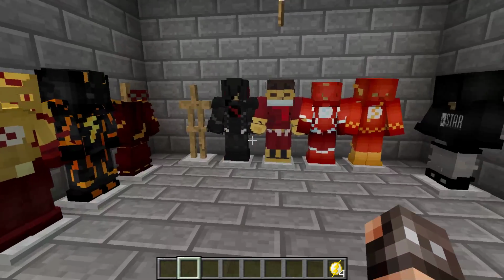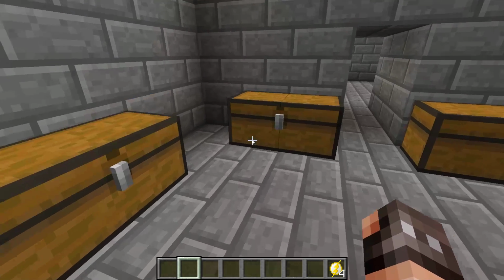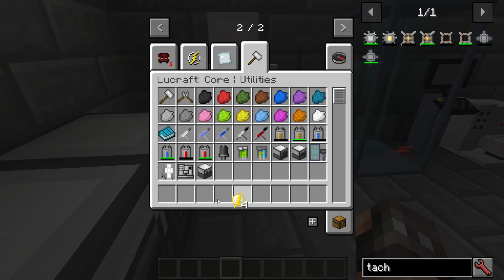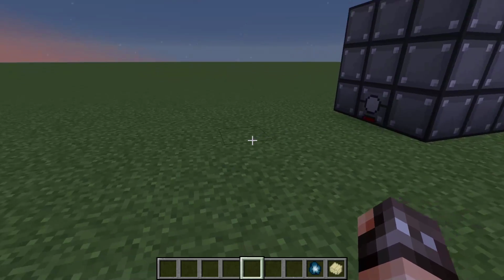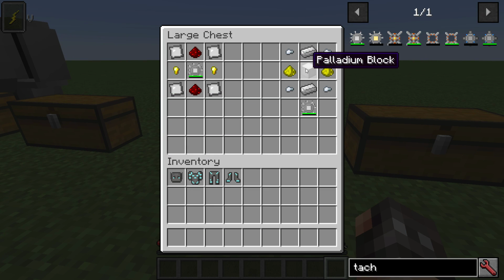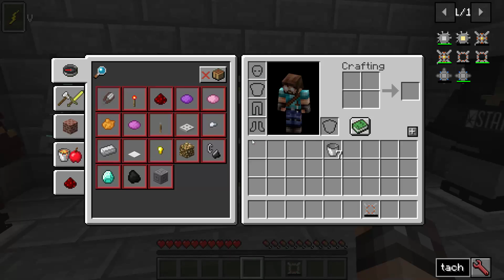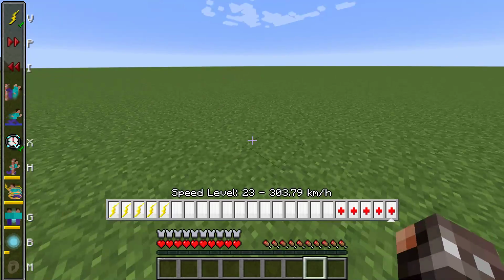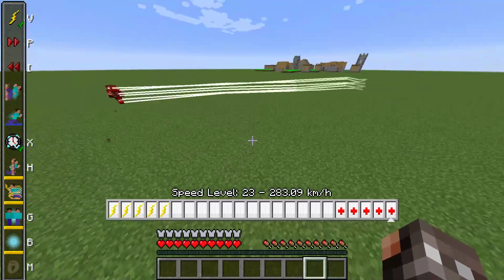1.12 Speedster Heros Spotlight/ Walkthrough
Xbox: Benwaterboard11
Steam: Bigben9989